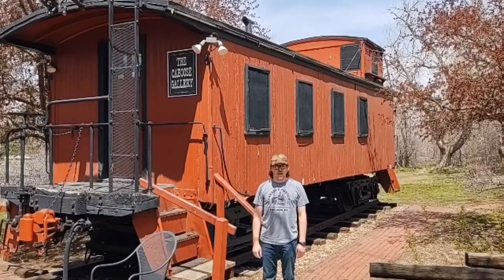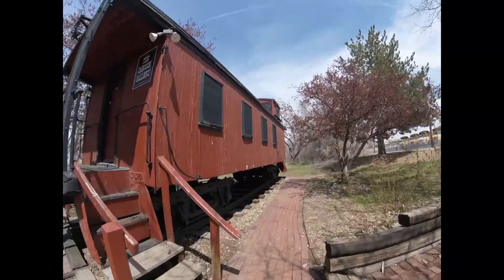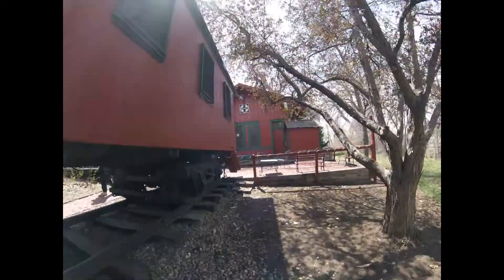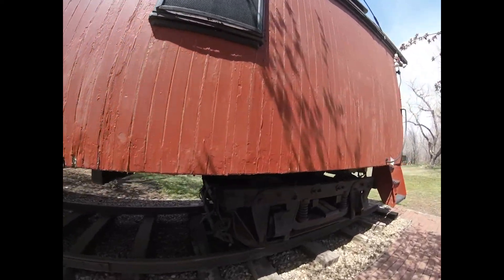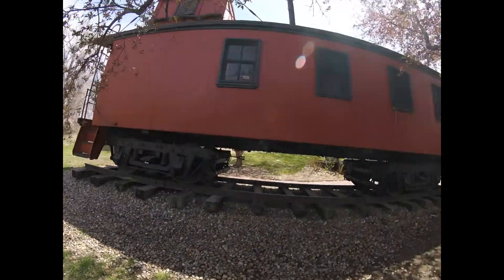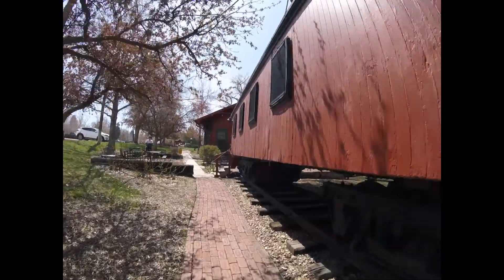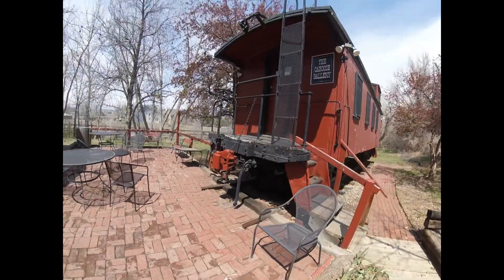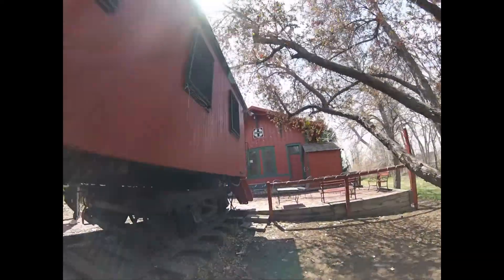_Depot Art Gallery - Littleton, CO_ Episode 236 (Chicago Burlington & Quincy 13966)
Depot Art Gallery
Chicago Burlington & Quincy 13966
_MLTG_